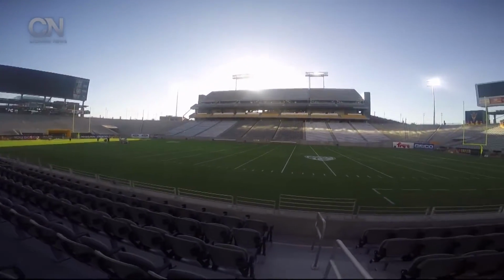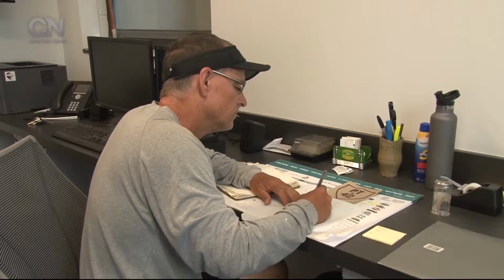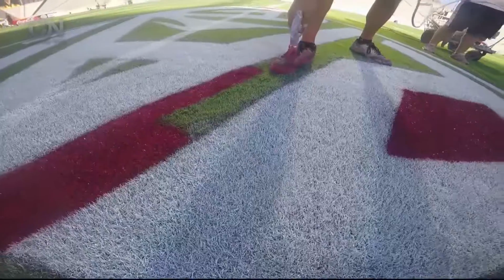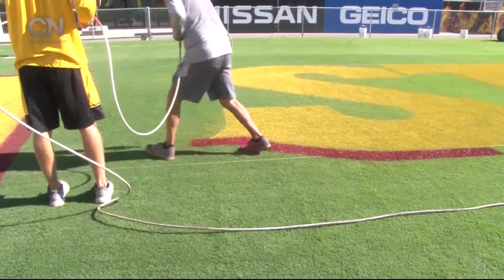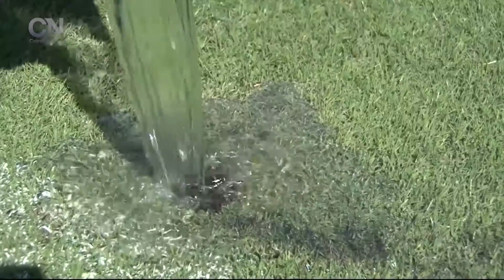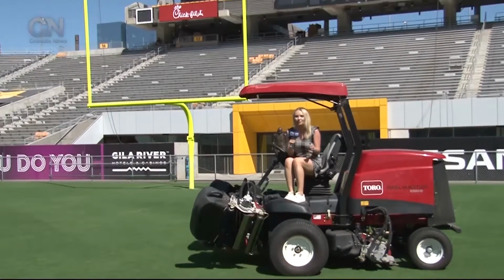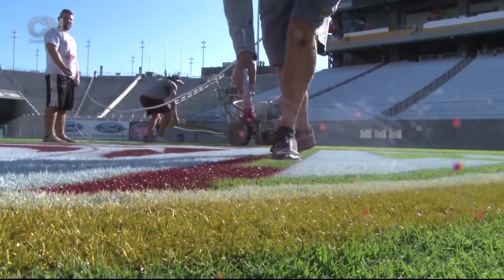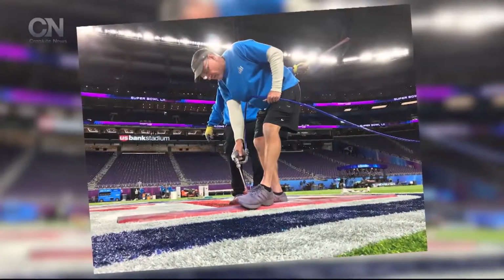Arizona State: The Groundskeeper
Over 3 decades of 60 plus hour weeks for ASU Football & over 20 Super Bowl fields... Brian Johnson's career has been anything but average.